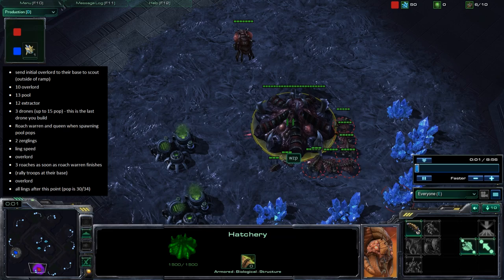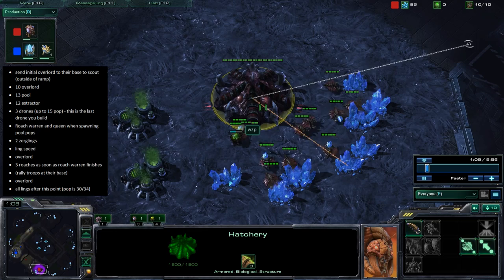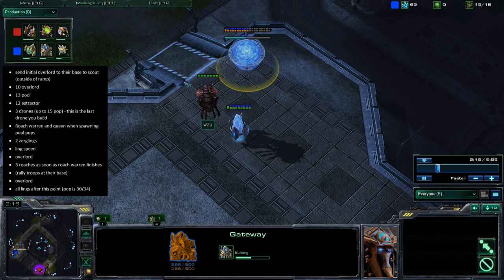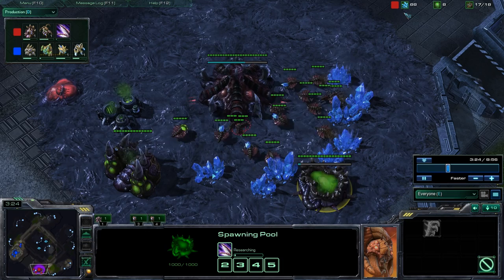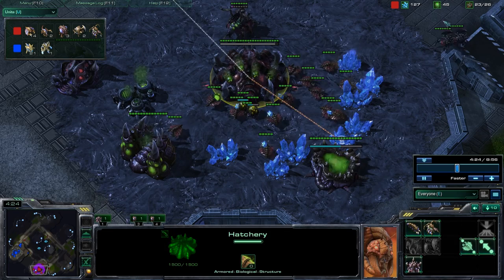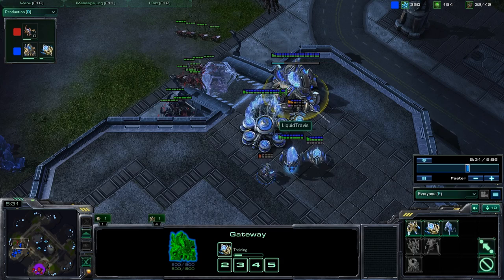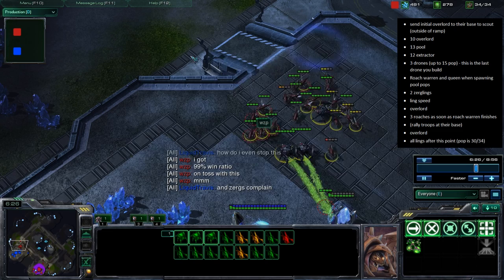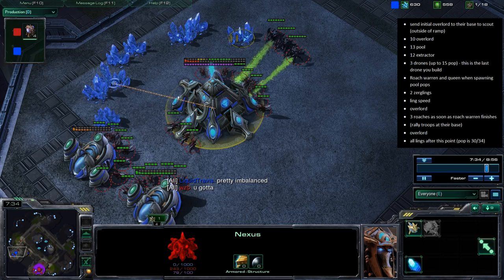StarCraft 2 - 3 roach rush Zerg build order - ZvP Build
Hey everyone, OneManZerg here and this is a build order that is specific to ZvP.  This rush is a precise timing rush that hits your opponent before he has enough units to defend himself and with a dynamic enough attack force to break through the wall-ins of Protoss.

for more tips and tricks